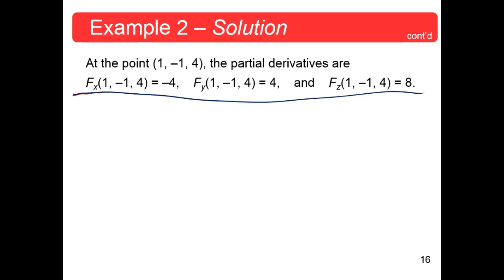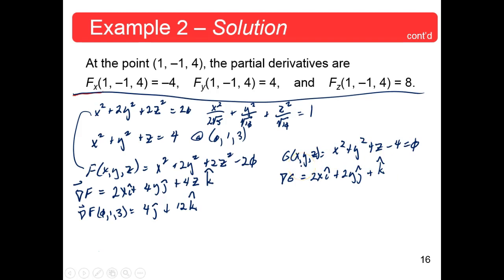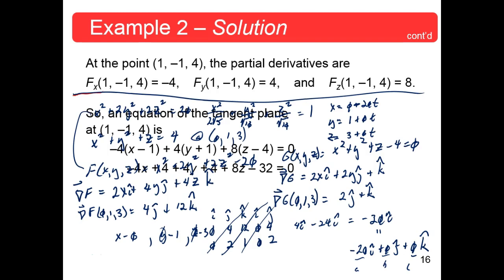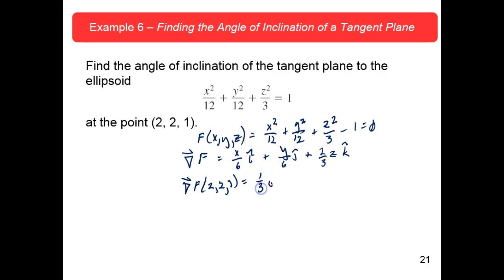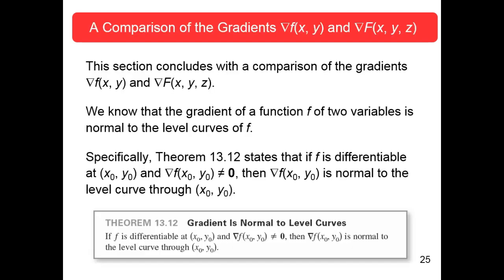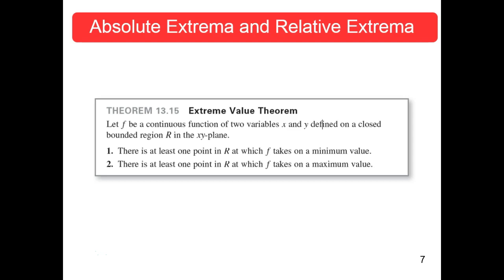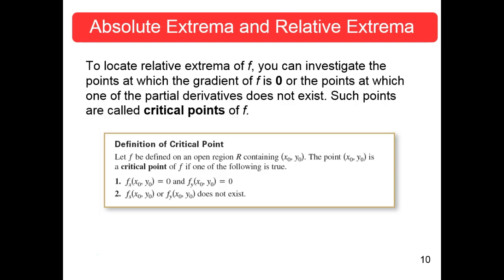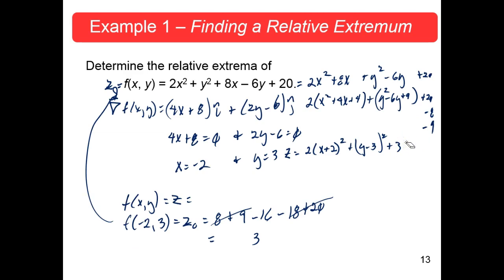MTH227 Sections 13.7-8